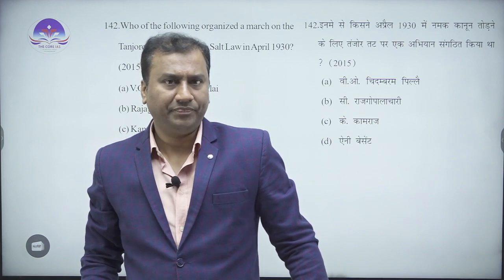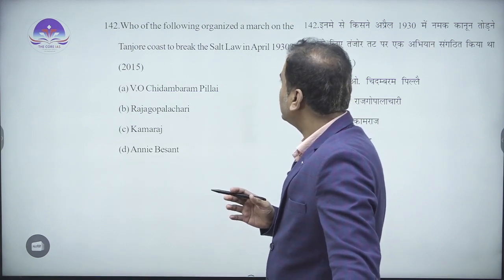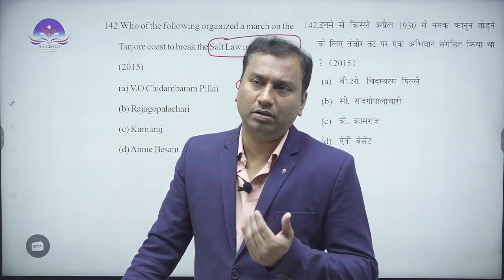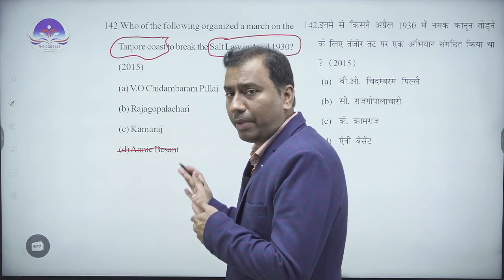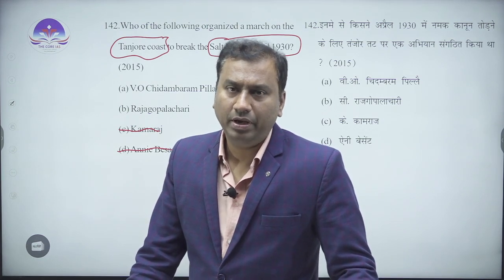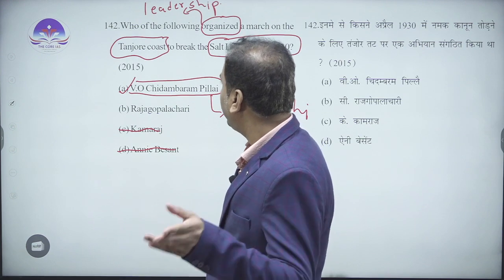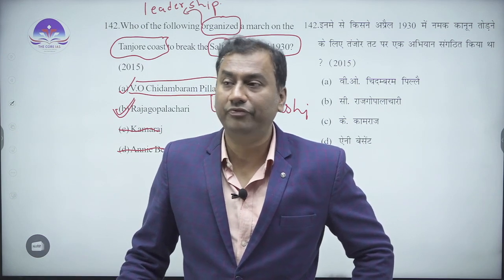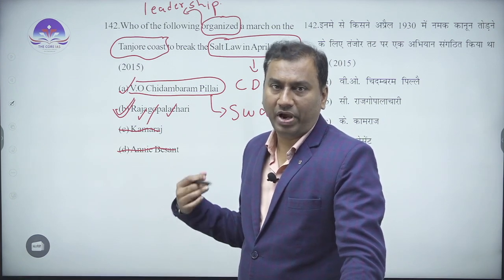Modern Indian History PYQs | UPSC Prelims (2011-2023) | Lecture 10 | Detailed Discussion & Analysis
📚 Get ready to unravel the fascinating history of Modern India with our first lecture in the PYQ (Previous Year Questions) series! 📅
No need to remmeber facts. dates. years and names but master the modern history through cause and effect relationship

1.Who of the following organized a march on the Tanjore coast to break the Salt Law in April 1930? (2015)
 (a) V.O Chidambaram Pillai
 (b) Rajagopalachari

for more information.